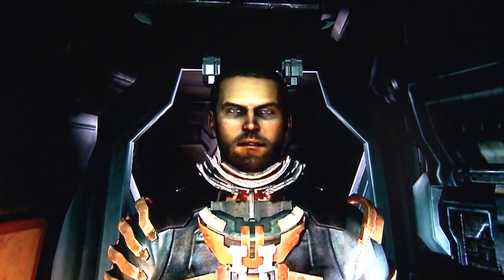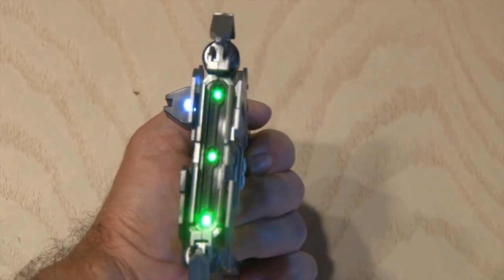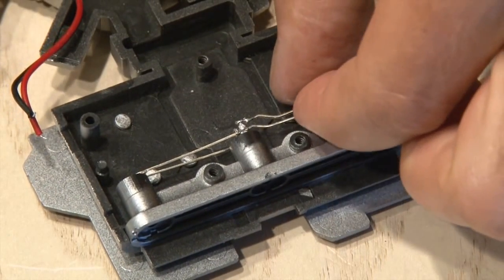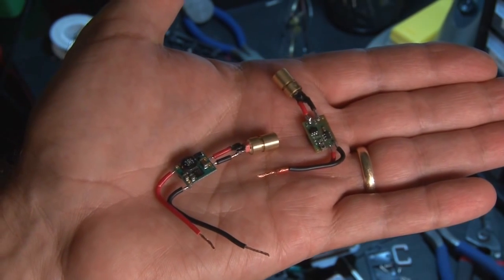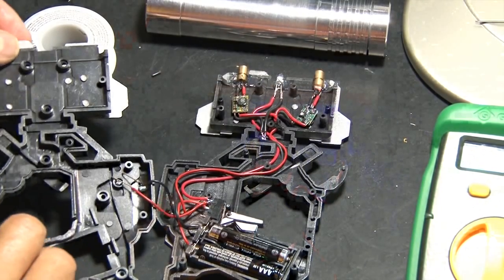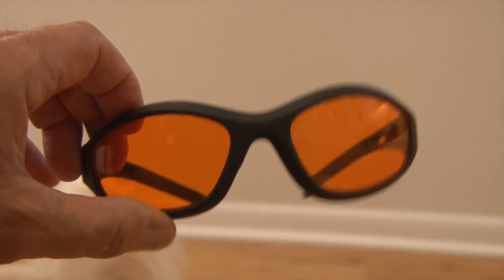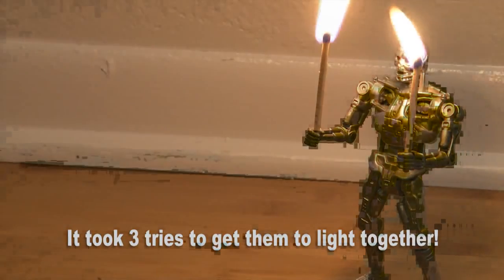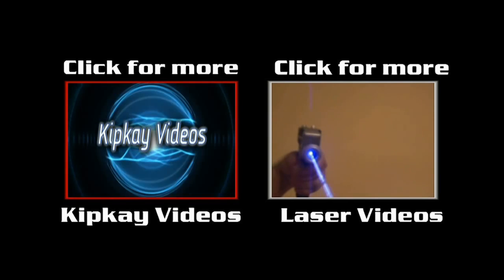Laser Hacked Plasma Cutter from Dead Space!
Hack the Dead Space Plasma Cutter with Lasers and make it really burn!! This is the world's first Plasma Cutter Laser Hack!
Parts
Plasma Cutter: From Dead Space 2 Collector's Edition
Purple Laser: 405nm 600mW Purple Laser Diode from a 12x Blu-Ray Burner
Blue Laser: 445nm 1W Blue Laser Diode from a DLP projector
Drivers: MicroBoost Drive & MicroFlex Drive
Modules: 650nm 5mW 6mm mini laser modules. 650nm diodes removed, high-power diodes installed
CAUTION!! Lasers can be dangerous! Do not point them at any living thing! DO NOT look into the beam or the reflection of the beam. Do not shine them into the sky. Always wear laser goggles.